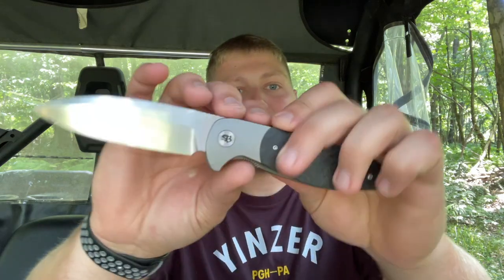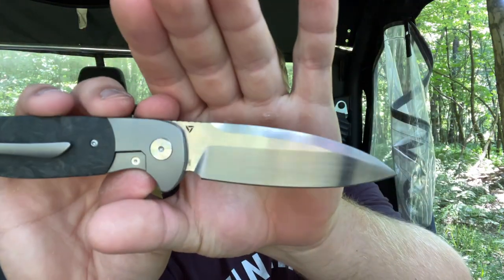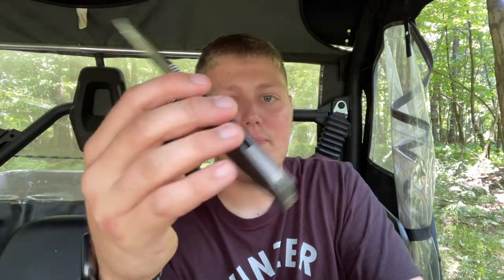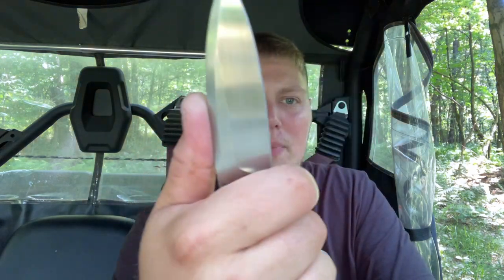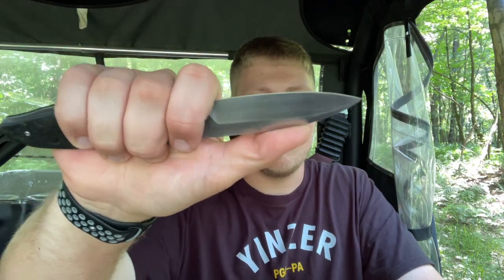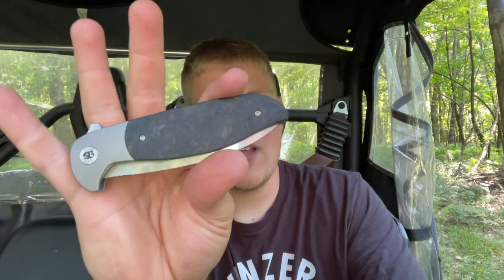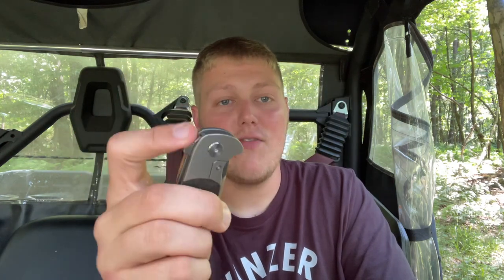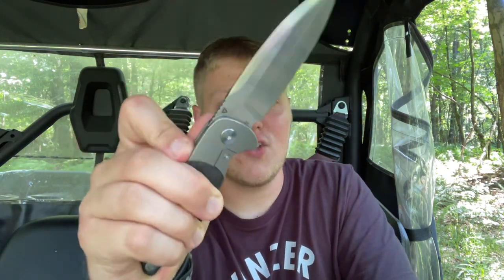ANOTHER TUYA BANGER!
In this video I give my full thoughts and opinions on the Tuya Caladin, which is designed by Jim Skelton! This was loaned out via the Lefty passaround!